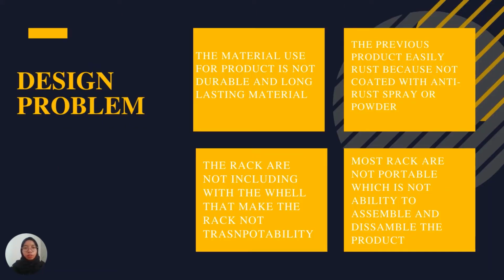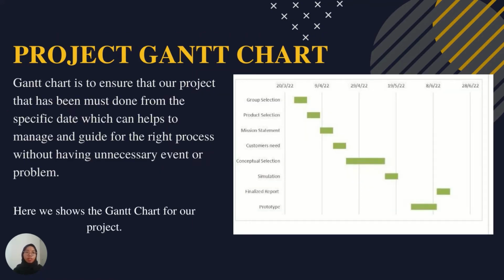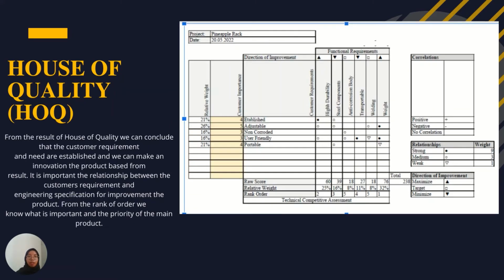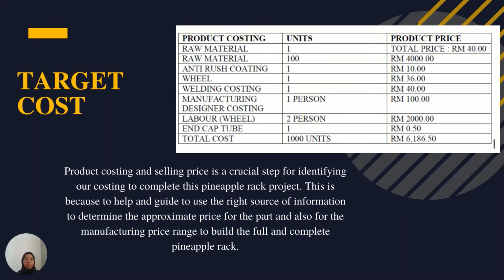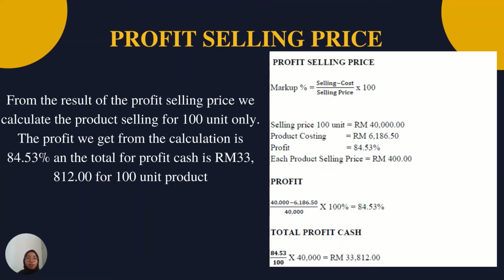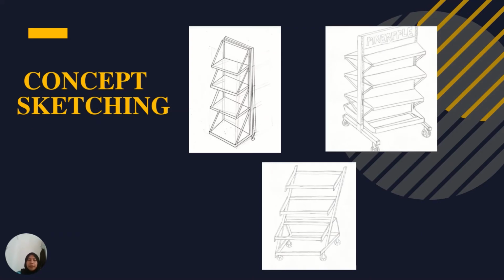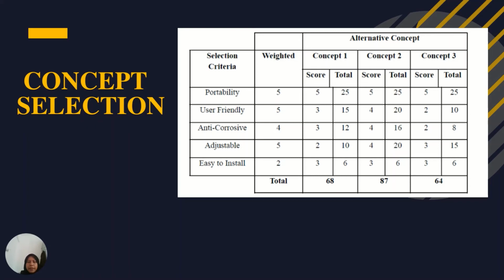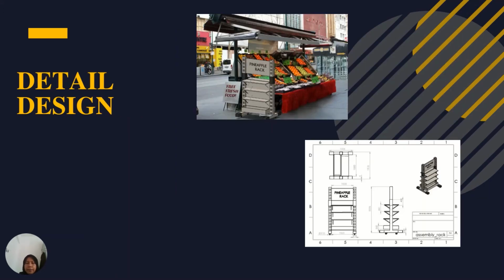BMMD2324 PRODUCT DESIGN & DEVELOPMENT (PINEAPPLE RACK)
NASRIN QISTINA BINTI NAZARUDDIN B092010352
NURUL ATIQAH BINTI ZAKARIA B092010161